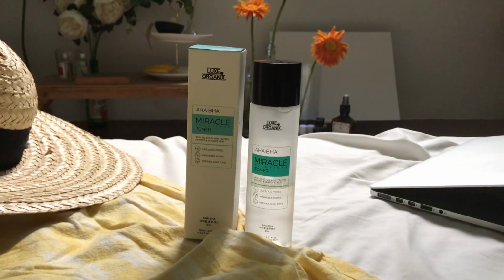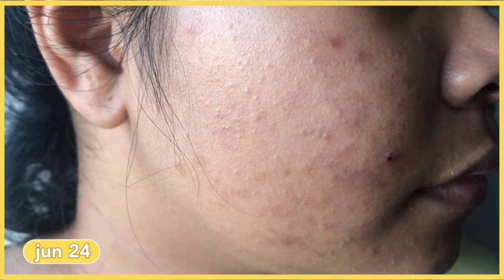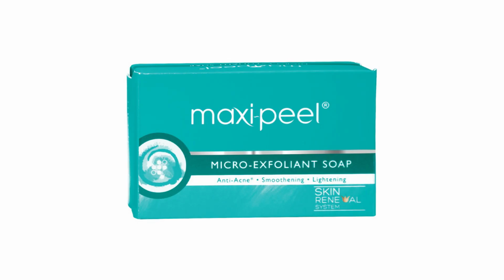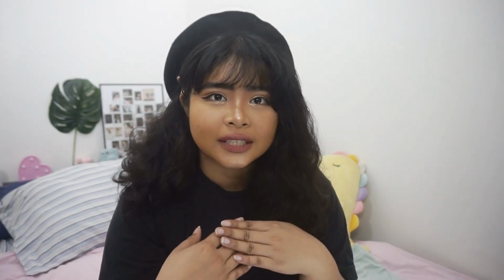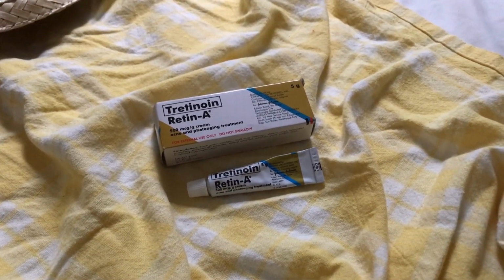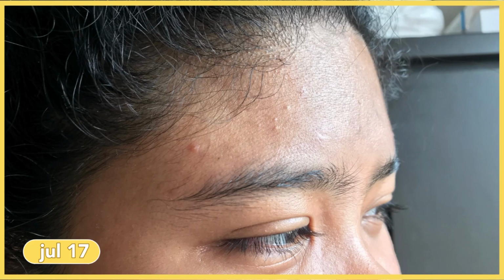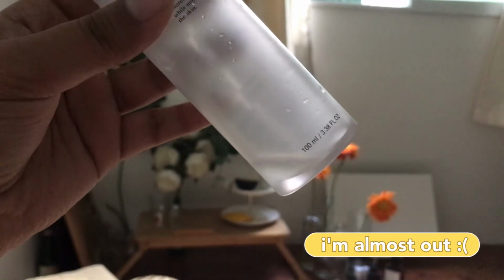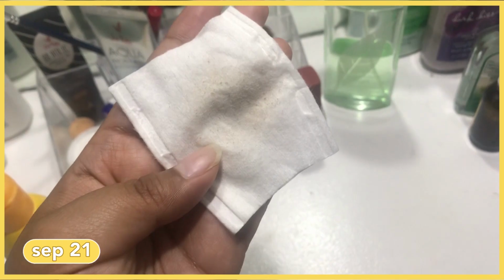i tried 4 closed comedones treatments, this is what happened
it's been a long, long journey. to be honest i got a little emotional editing this because i realized how bad my skin really got and like,,,,, damn ive been a really strong girl huh? i wanted to give myself a hug.

i tried a lot of things to treat my closed comedones and acne:
1. Luxe Organix AHA BHA Miracle Toner 0:59

2. Acne Soaps 4:53
- MaxiPeel Micro-Exfoliant Soap
- Sulfur Soap for Closed Comedones

4. Tretinoin or Retin-A for Closed Comedones 6:46

5. Clindamycin, Defensil Soap (Tea Tree Oil for Closed Comedones), CosRx BHA Toner 8:26

u can go straight to the timestamps or watch my entire acne journey